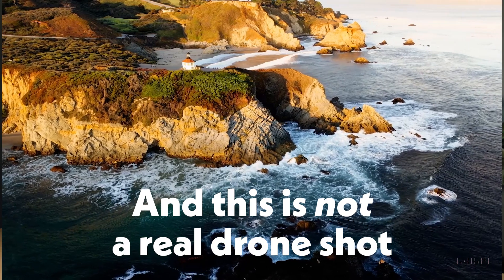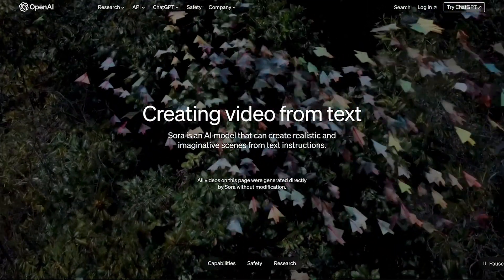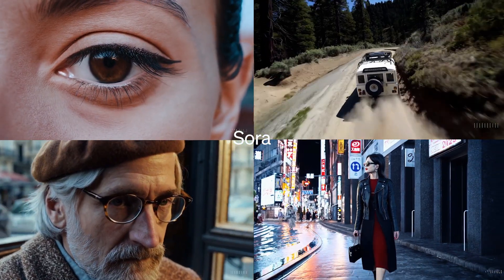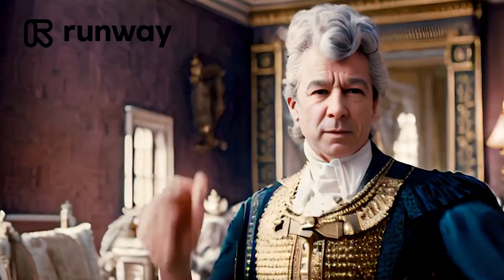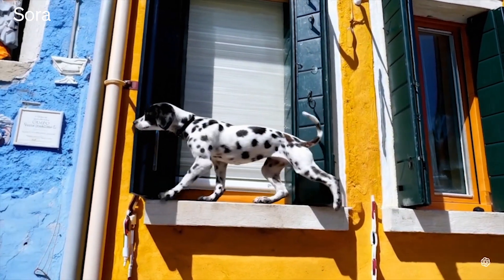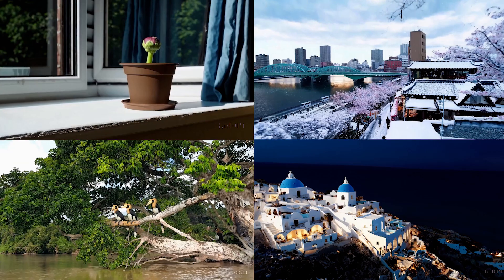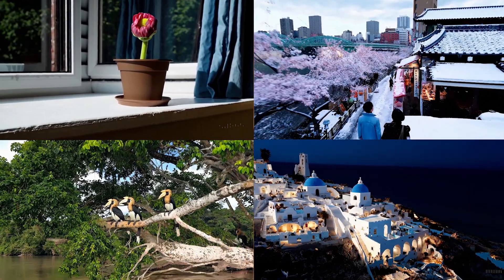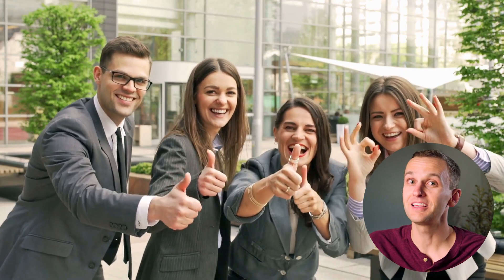How Creators Will Use AI Generated Video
OpenAI Sora - New Text to Video AI Model is unbelievable. But it raises a lot of concerns too.

Learn how creators are embracing OpenAI's innovative tool, Sora, to revolutionize their workflow.